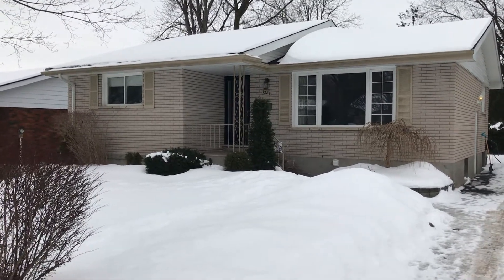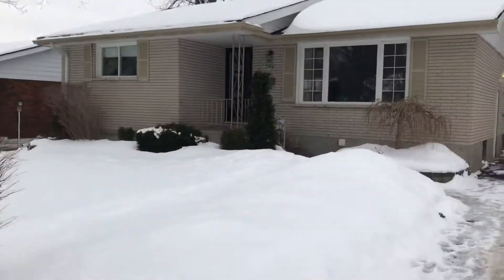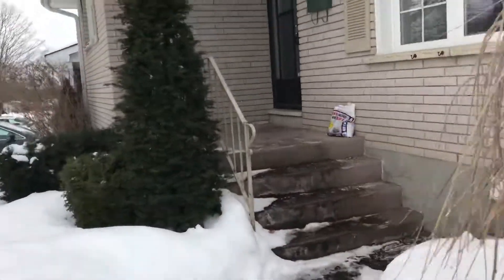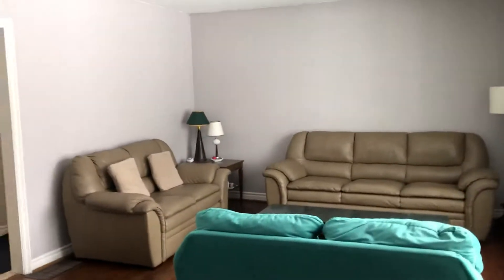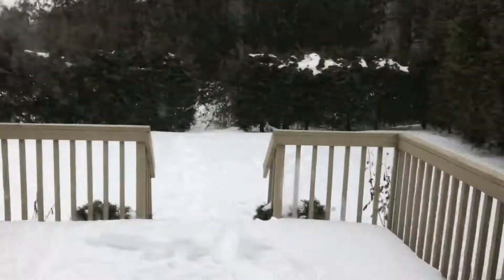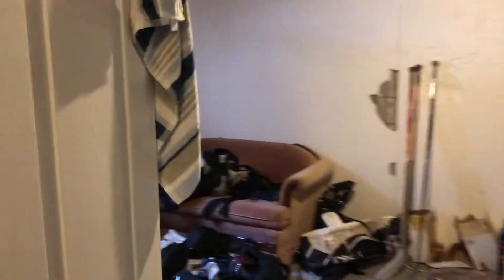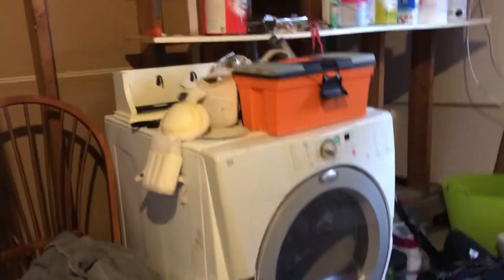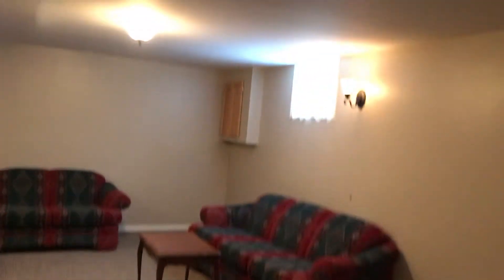1284 Olympus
Offers tonight